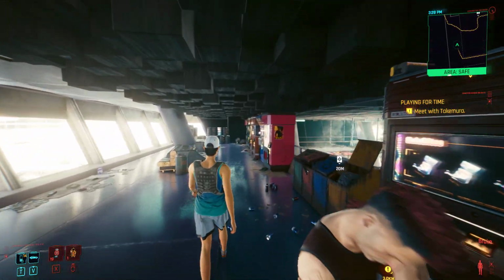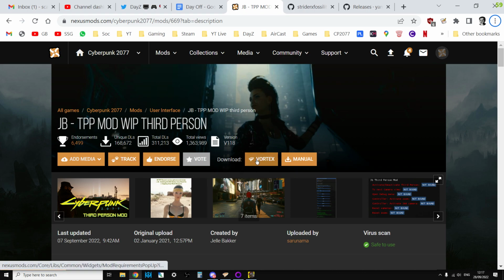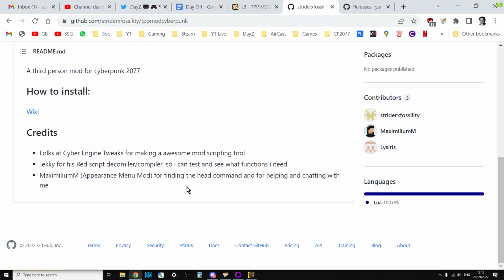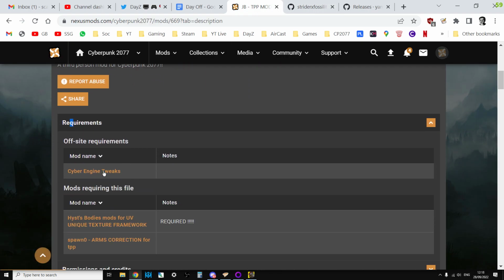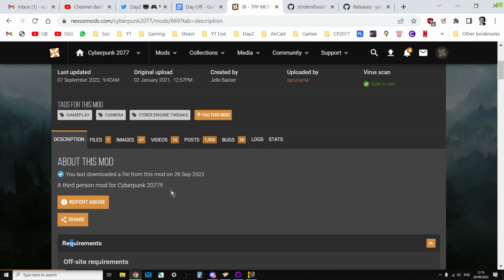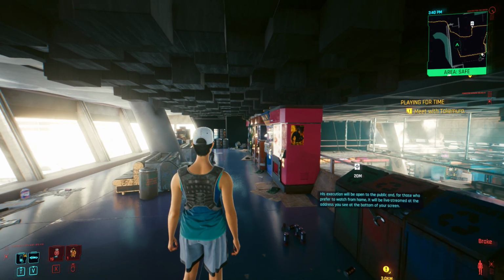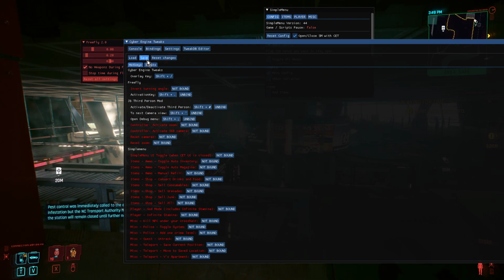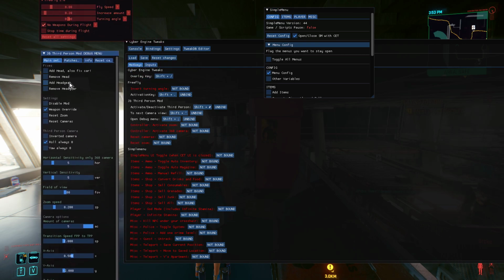How To Switch To / Get 3rd Third Person Perspective / View In PC Cyberpunk 2077 With TPP MOD By JB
I this tutorial video guide I show you how to activate and access  a character 3rd / third person view using the TPP MOD by JB.
The key points to note when installing this mod is that you must have CET Cyber Engine Tweaks Mod already installed, and that the switch to the third person view you must assign a key-biding from that menu within CET - the mod does not activate by default.
Thanks, Rob.